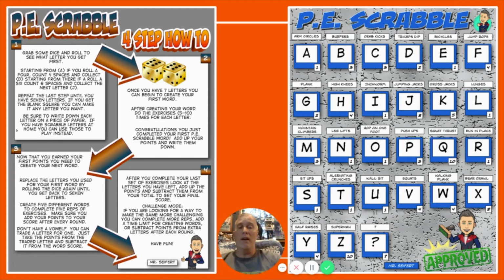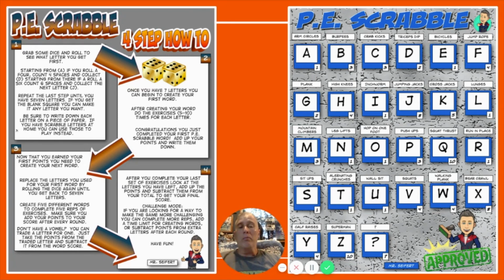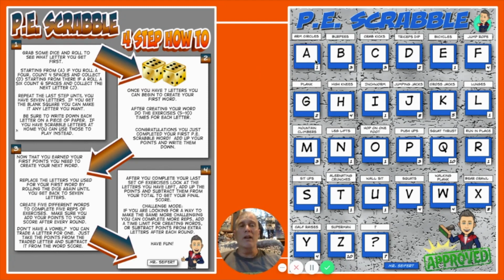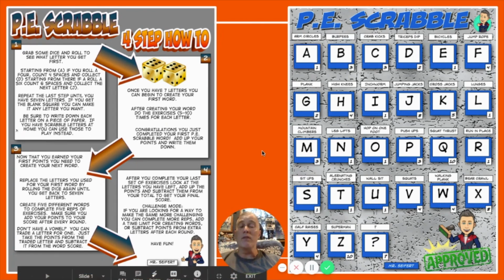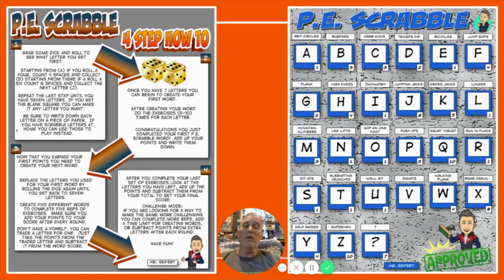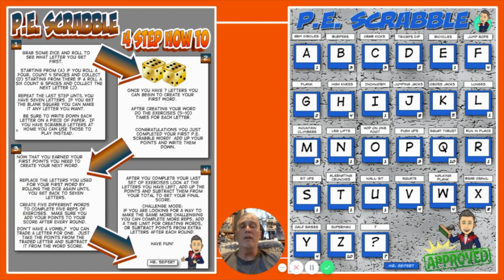P E Scrabble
P.E. Scrabble is classic board game with a PE twist in my board game series.  The video will explain how to play PE scrabble which can be played in PE at Home situations using a chrome book or in a gym.  All you need is dice or make your own dice with a pencil.  You will also need paper and a writing utensil to keep score.

Directions were recorded using Loom